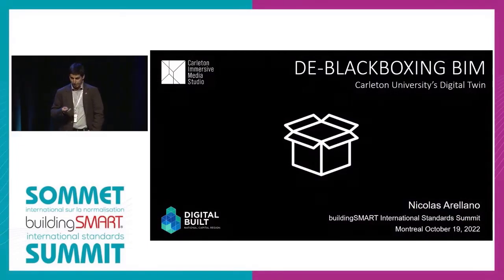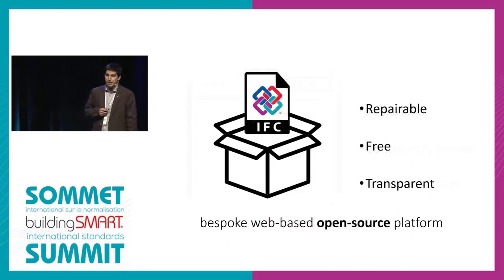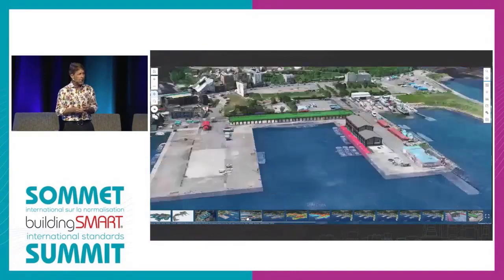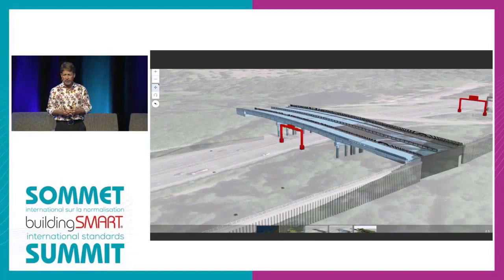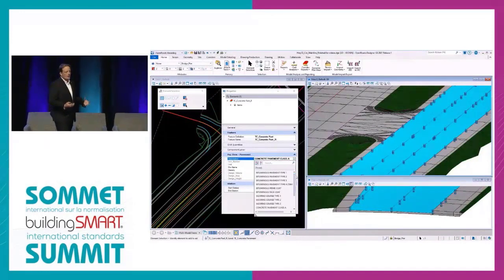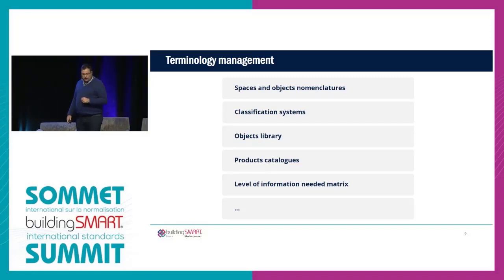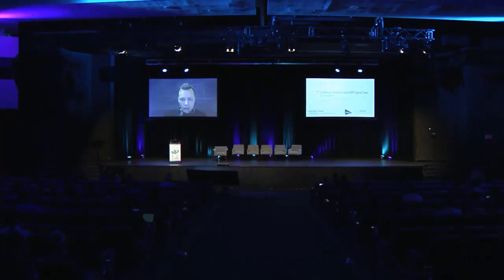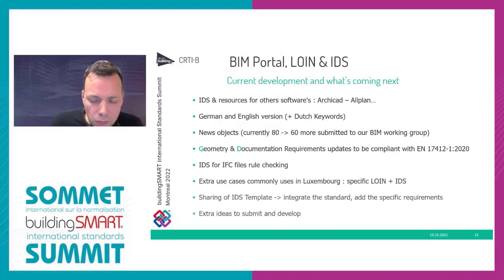National Conference - Enabling a National openBIM Digital Twin Ecosystem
00:00 Le Campus Numérique de Carleton (CDC) / Carleton Digital Campus (CDC) - Nicolas Arellano Risopatron
21:14 Le SIG augmente la valeur de votre investissement dans le openBIM / GIS expands the value of your openBIM investment - Marc Goldman
41:30 Les jumeaux numériques sont-ils la prochaine frontière des infrastructures ? / Are Digital Twins the next frontier for infrastructure? - Francois Valois
1:00:39 Sémantique, classification, uses cases management : comment organiser la continuité digitale de la donnée, pierre angulaire du jumeau numérique ? / Semantics, classification, uses cases management: how to organize the digital continuity of the data, cornerstone of the digital twin? - Yannick Cotherel, Alar Jost, Charlie Boon